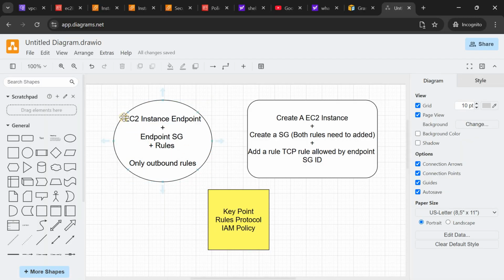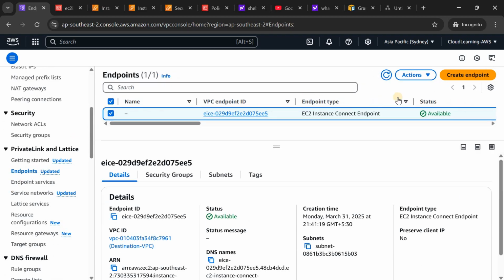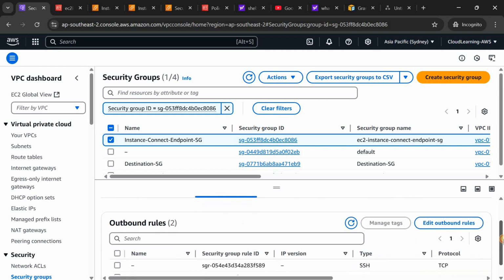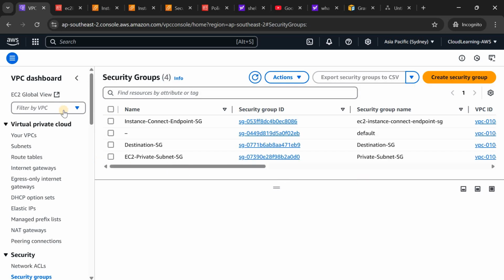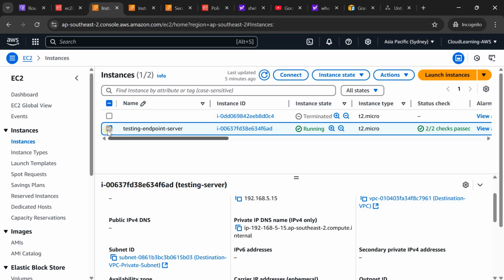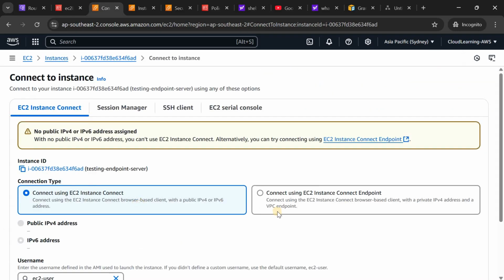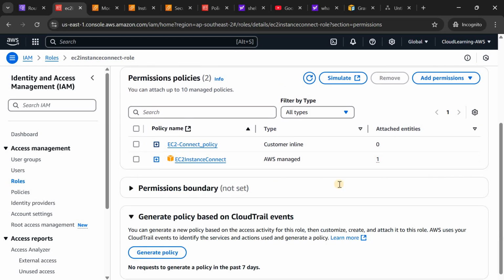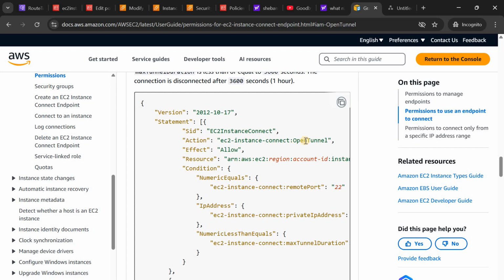AWS EC2 + Instance Connect endpoint - Hands On Lab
We explained, how to connect private EC2 using Instance Connect Endpoint without internet and public IP. Secure connect Private ec2 server without bastion host. Securely connect to your private subnet EC2 instances from the internet without requiring a bastion host or direct internet connectivity in your virtual private cloud (VPC).